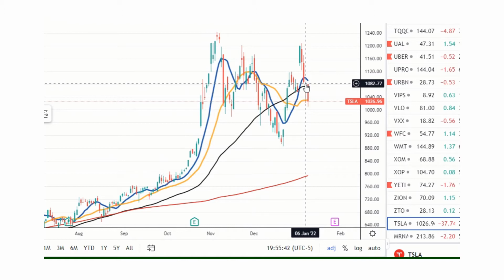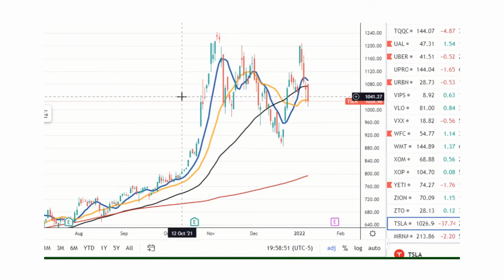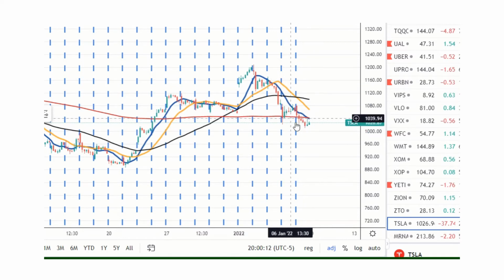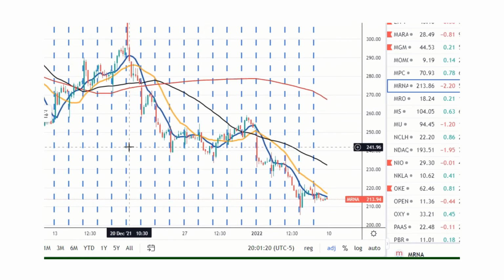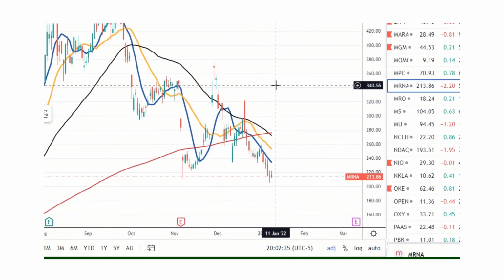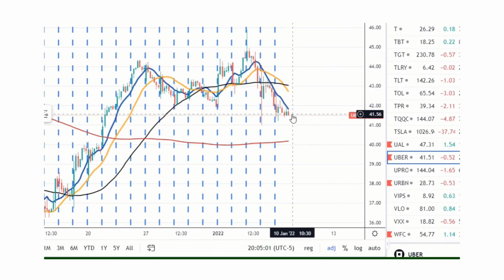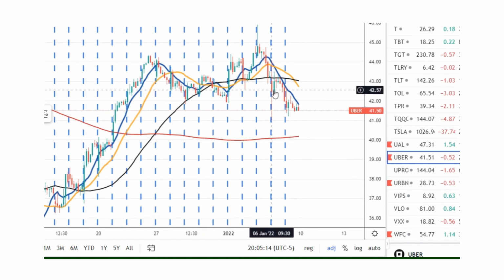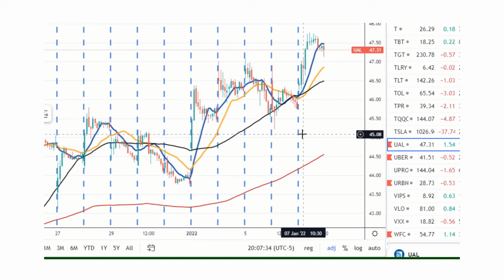Easy Stock Trends with Tsla Stock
In this video we will look at stock trends and how they develop by buying or selling stocks.  We will also look at trends in tsla stock, uber stock and moderna stock.  We will go over the simple moving average and tsla stock analysis. Again, this video is intended for beginner traders who are interested in how trends are formed in the stock market.

We will use video tutorials for the purpose of learning about stock options and how they work.  It is not the intention of this channel to advise as to whether someone should trade or not.  That is entirely up to the viewer.

Credit:
We use chart examples using Tradingview.com and the Thinkorswim platform,